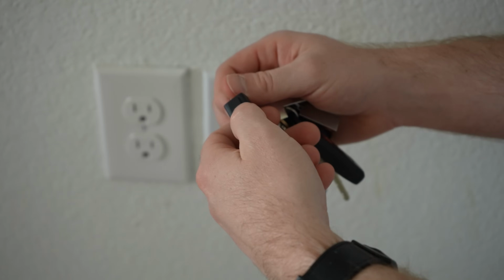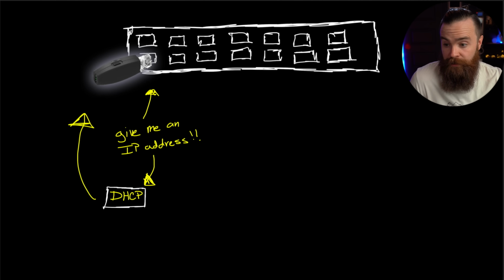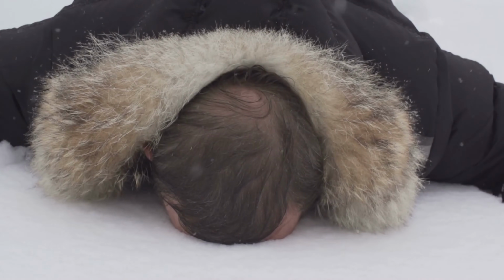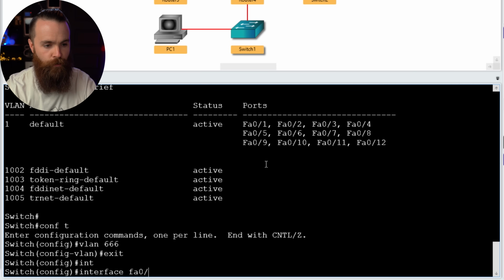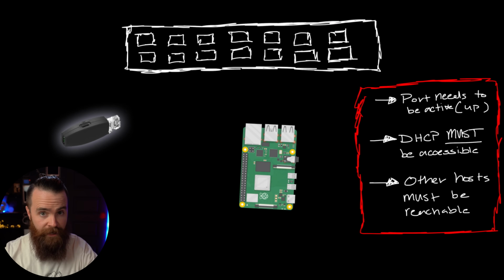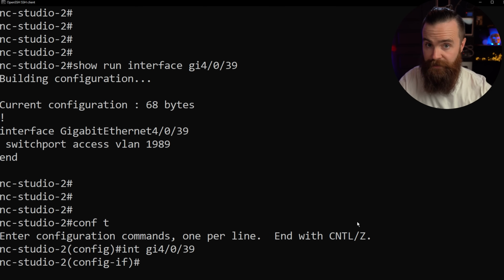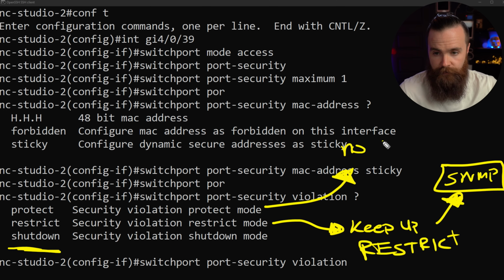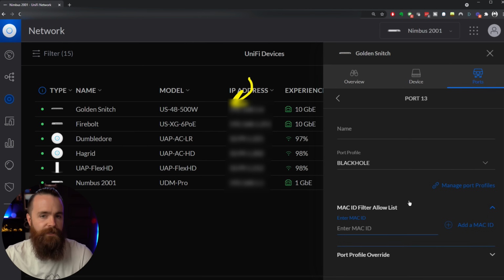you NEED to learn Port Security…….RIGHT NOW!! // FREE CCNA // EP 14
VIRTUALIZE your debit cards and protect your financial identity with Privacy

This is CCNA Episode 14. Port security is a VITAL thing we must learn when becoming network engineers, especially when you have hackers running around using things like the Shark Jack from HAK5. In this video, I’ll show you the best practices for securing your switch ports on Cisco Switches and Unifi (Ubiquiti) switches.

It's time to get your CCNA!

0:00   ⏩  Intro
1:24   ⏩ DISCLAIMER!!
1:43   ⏩  how i can HACK your switch (SHark Jack)
4:07   ⏩  What the Shark Jack needs
4:27   ⏩  STEP 1 - Shutdown your ports (unused)
7:00   ⏩  STEP 2 - BLACKHOLE VLAN!!
11:57 ⏩  STEP 3 - Port Security
13:32 ⏩  How to configure Port Security